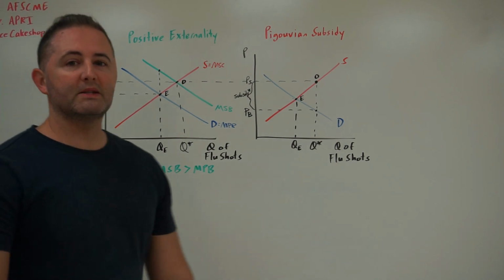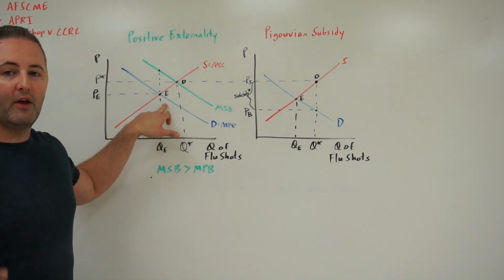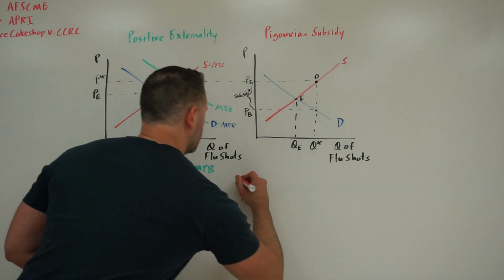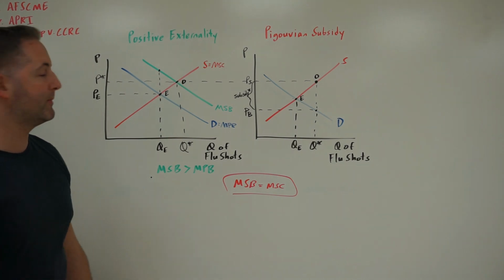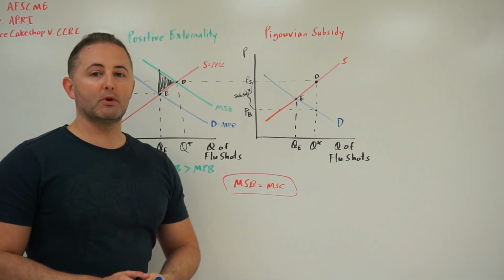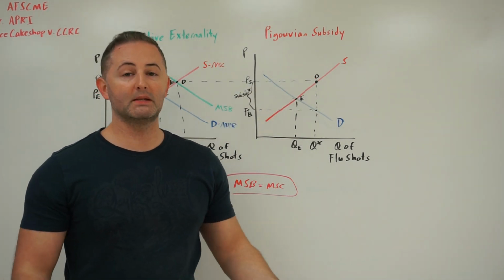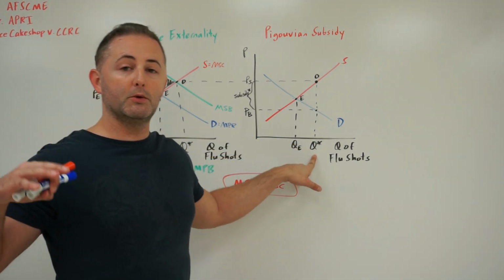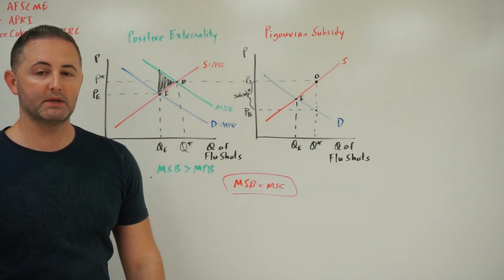7.6 Positive Externalities and Pigouvian Subsidy AP Micro